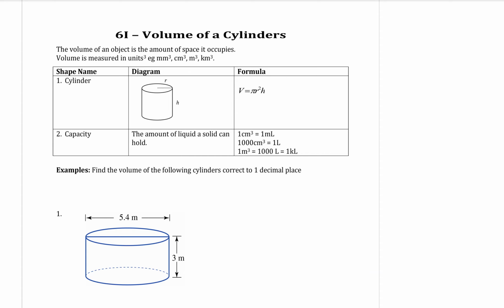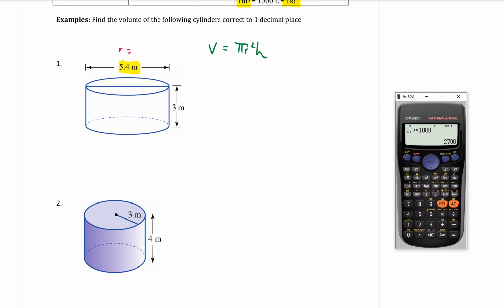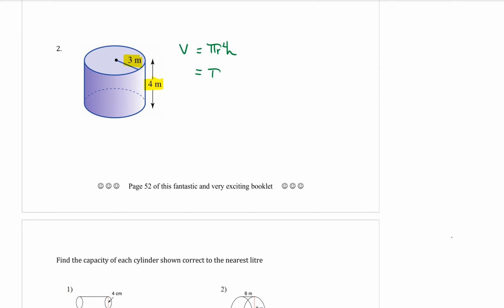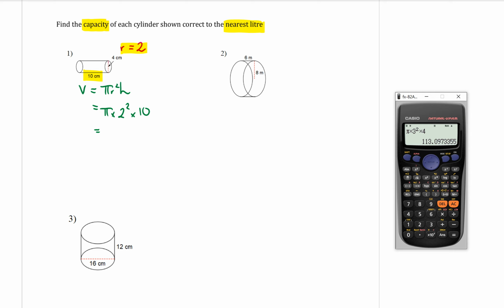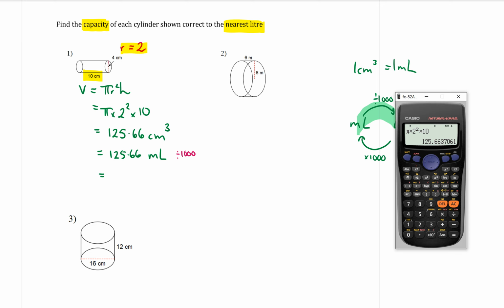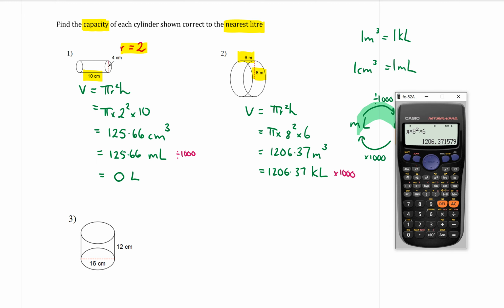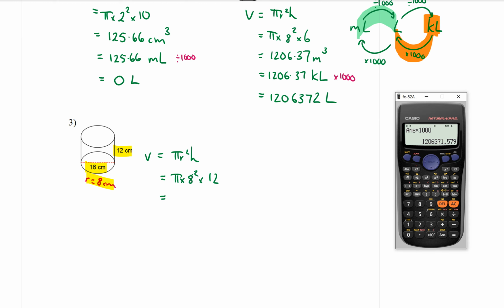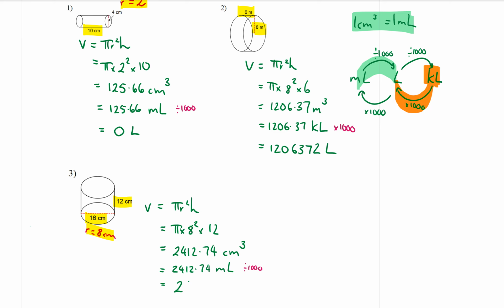Year 9 Measurement 9 - Volume of cylinders